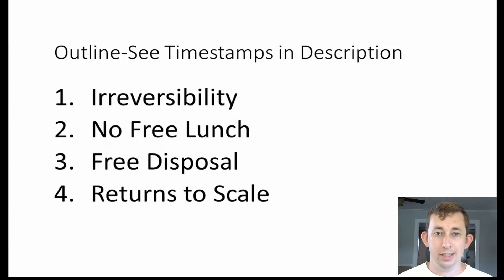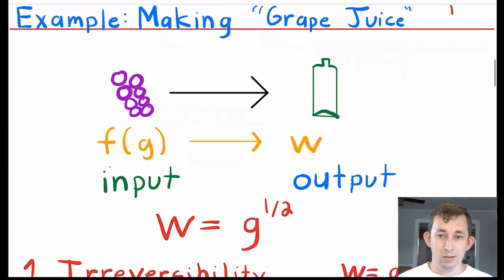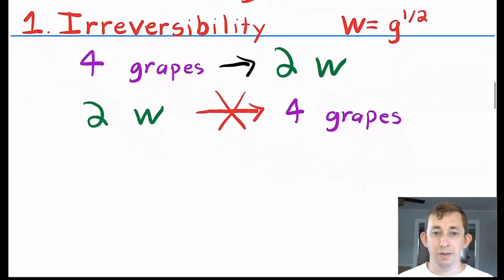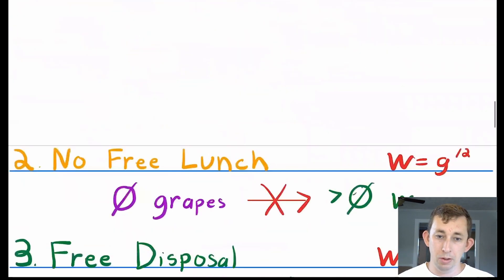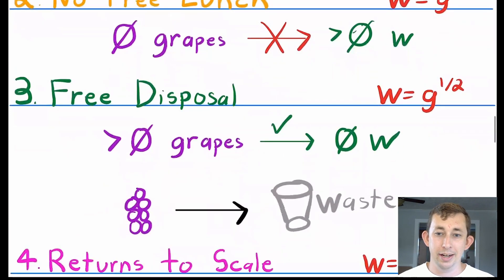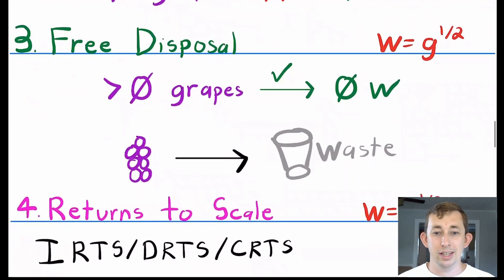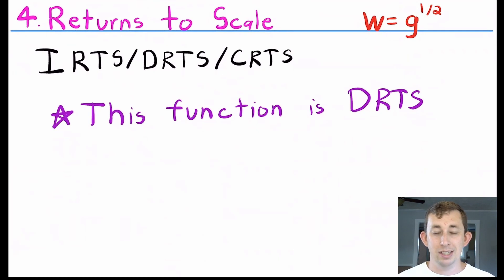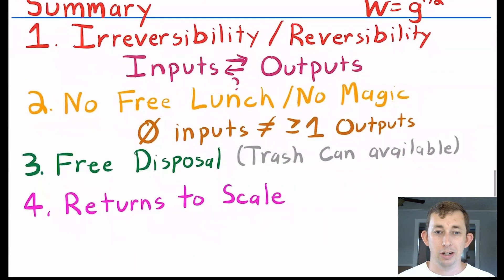The 4 Properties of Production Functions Explained in 2 Minutes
Producer Theory | 4 Properties of Production Functions:
In this video I go over 4 important Properties of Production Functions as listed in the timestamps below. These are classic properties and often tested in microeconomics classes!

Timestamps:
0:00 - Intro
0:26 - Irreversibility
0:57 - No Free Lunch
1:16 - Free Disposal
1:37 - Returns to Scale